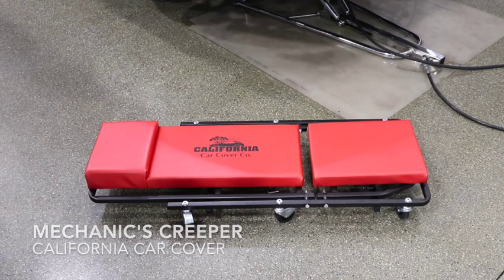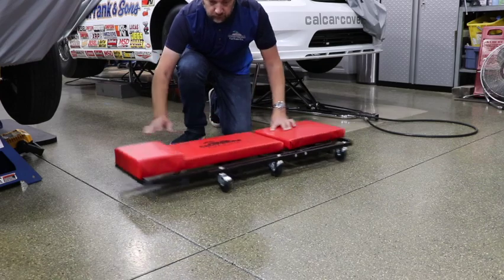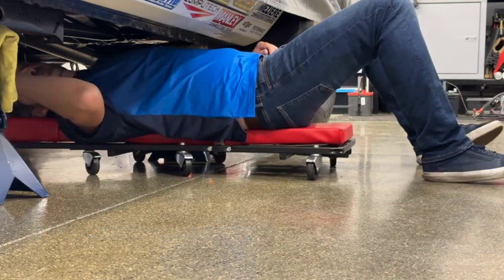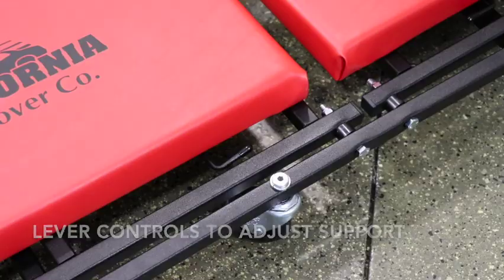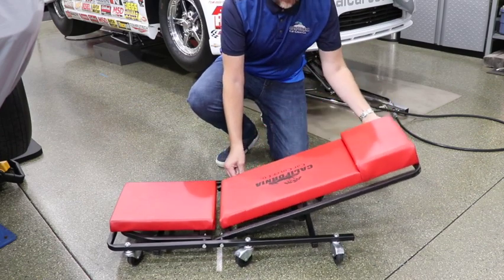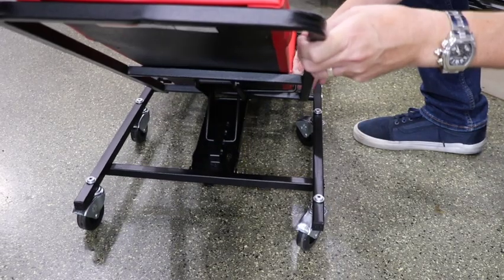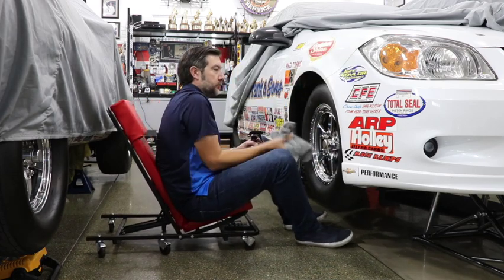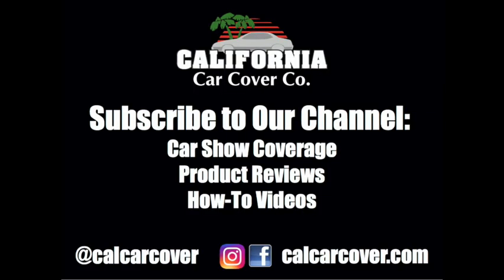Garage Mechanic Creeper with Adjustable Backrest and Seat at California Car Cover 1226CCC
California Car Cover 2-Way Adjustable Garage & Workshop Creeper Red 1226CCC

A 44" creeper that lays flat to roll under a car, but also adjusts to 20 different positions using the top pad and bottom pad. The frame clears the ground at 3" and seated clearance is 6" off the ground, allowing the creeper to double as a low-profile detail seat. The frame is made from powder-coated, 18-gauge steel with 3/4" thickness, and the six 2-1/2" casters support 570 lbs. Tough, tear-resistant vinyl reduces the chance of damage, and the dense foam padding provides comfort during long periods of use.

    44″ metal frame creeper adjusts from either end
    3/4″ square tube steel frame
    Back pad adjusts to five positions
    Fully padded with dense foam for extra comfort
    Raised headrest for support
    Six 2-1/2″ oil resistant rollers
    Rollers swivel easily with full ball bearings
    Powder coated to prevent rusting
    Overall dimensions: 17.875" × 6.625" × 44.25"
    Weight: 30 lbs.